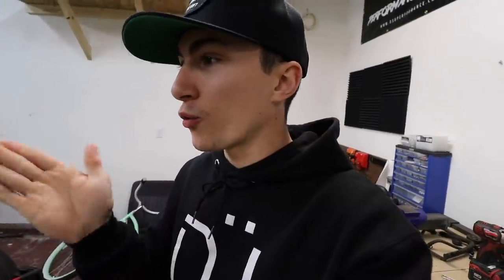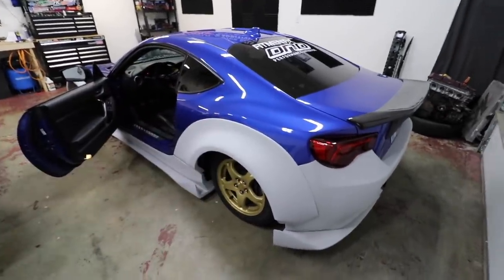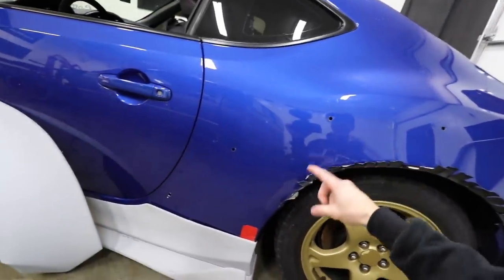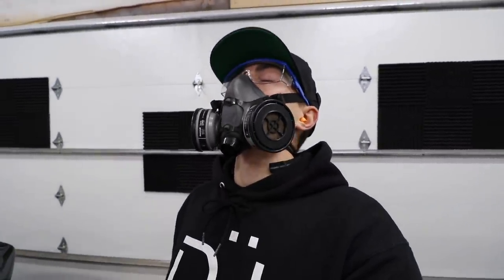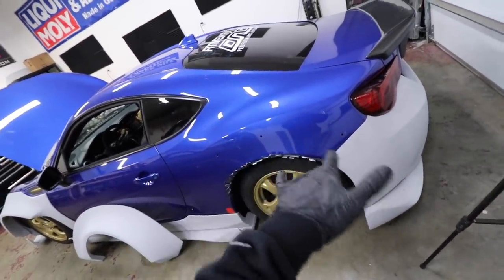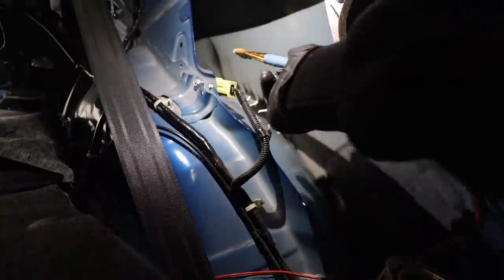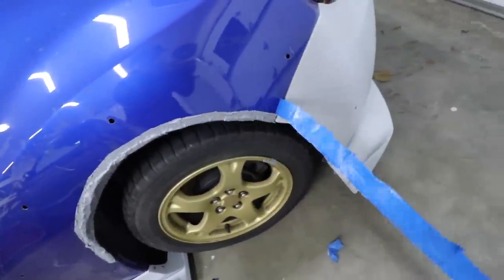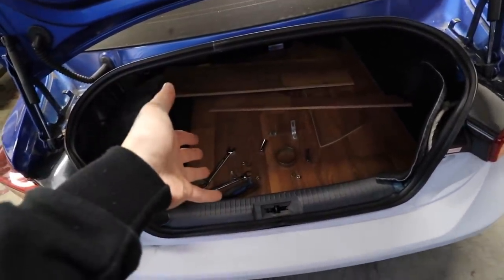COMPLETING THE KARMA BODYKIT!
The final stage in getting the BRZ ready for wrap! I CANT WAIT! also wait till the end of todays video for a nice little secret reveal